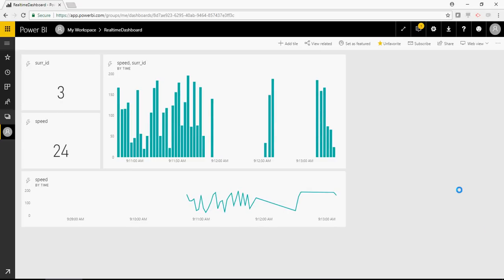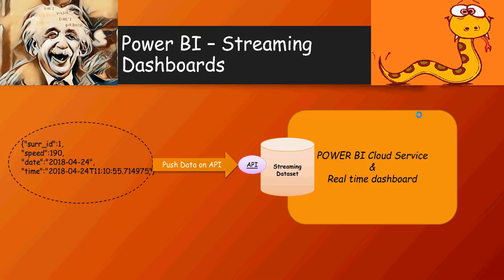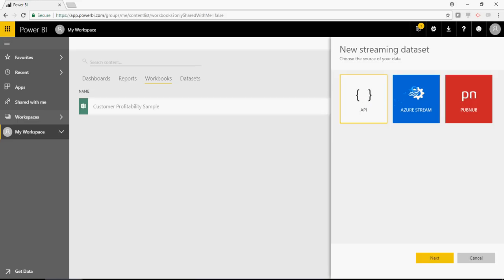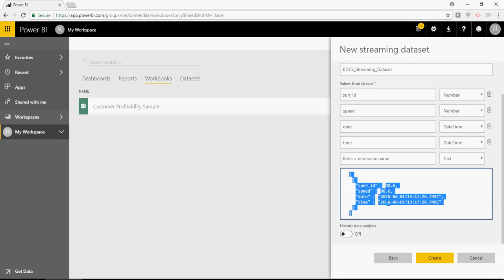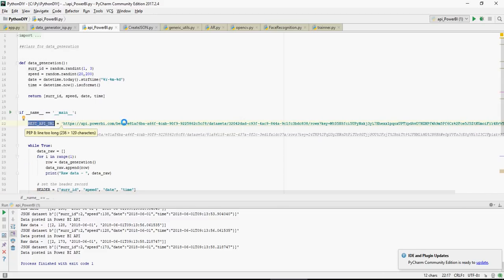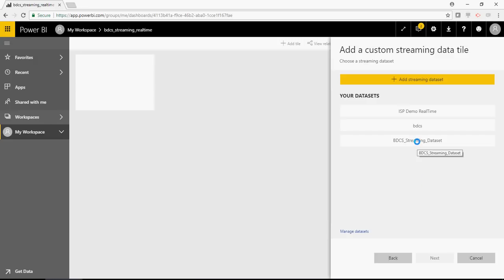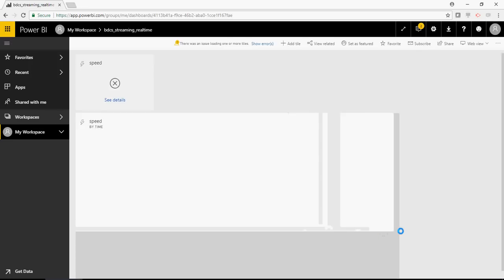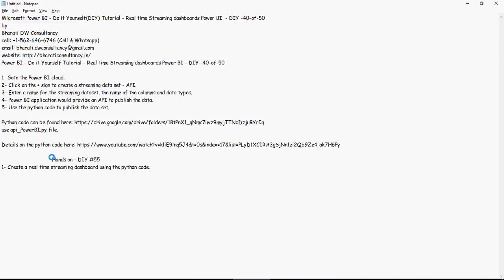Power BI Streaming Real Time Dashboards in 10 minutes - DIY -40-of-50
Microsoft Power BI - Do it Yourself(DIY) Tutorial - Real time Streaming dashboards Power BI  - DIY -40-of-50
by

Power BI - Do it Yourself Tutorial - Real time Streaming dashboards Power BI - DIY -40-of-50

1- Goto the Power BI cloud.
2- Click on the + sign to create a streaming data set - API.
3- Enter a name for the streaming dataset, the name of the columns and data types.
4- Power BI application would provide an API to publish the data.
5- Use the python code to publish the data set.

Python code can be found here:

use api_PowerBI.py file.

1- Create a real time streaming dashboard using the python code.

Interactive Visualizations - Slicers, R Integration, Custom calendar using DAX, Introduction to DAX, DAX Calculated Columns,
DAX Calculated Measure